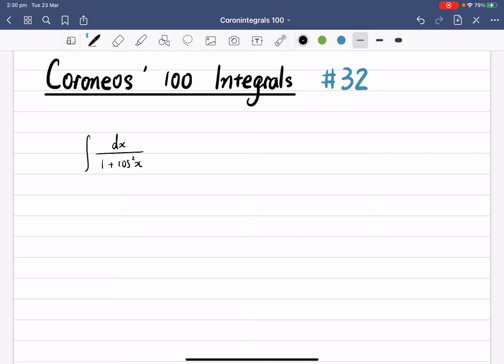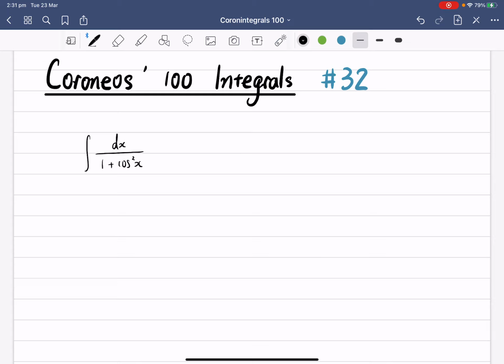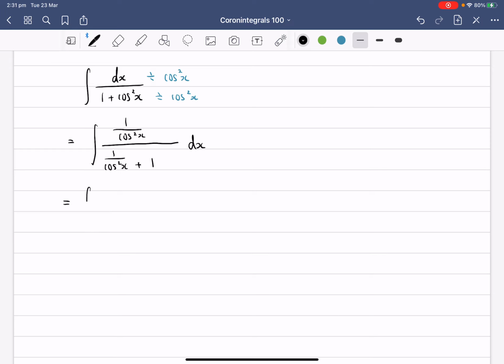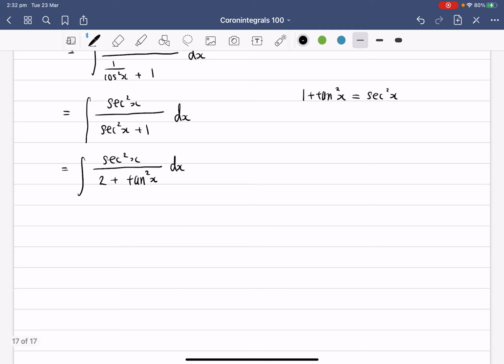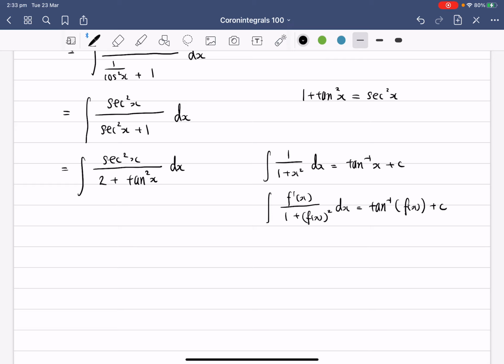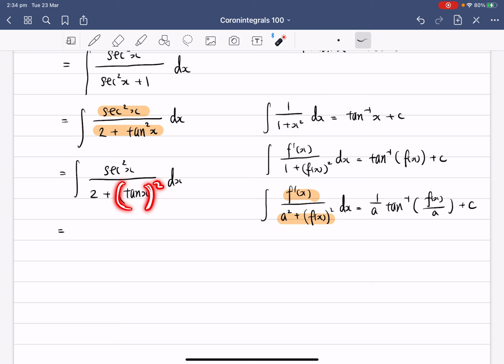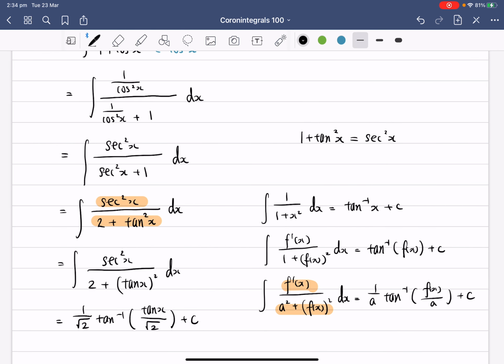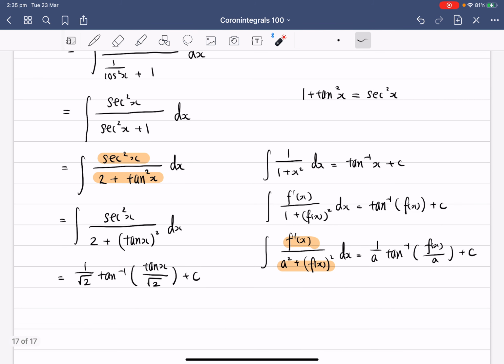Coroneos' 100 Integrals: 032: ∫1/(1 + cos²x).dx